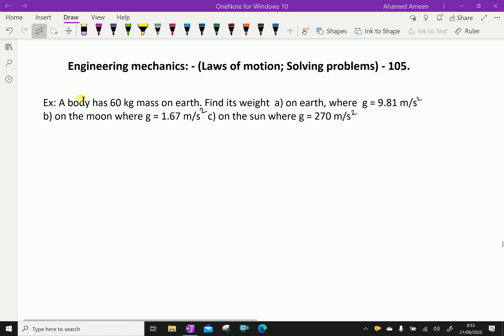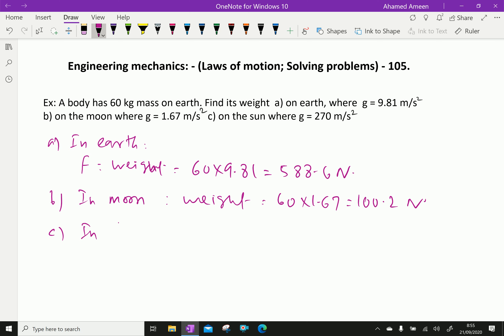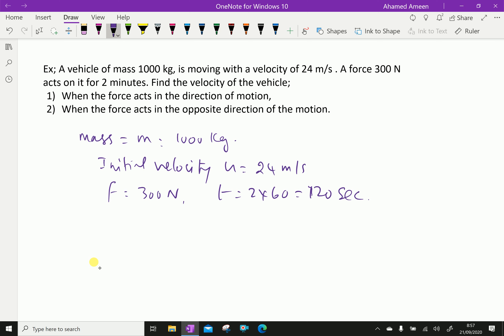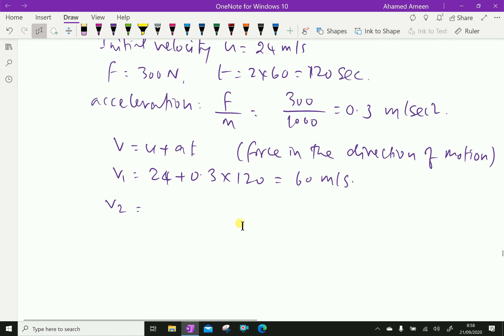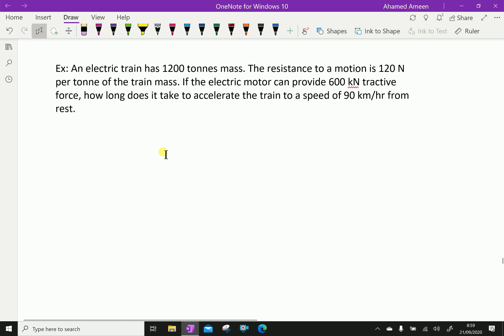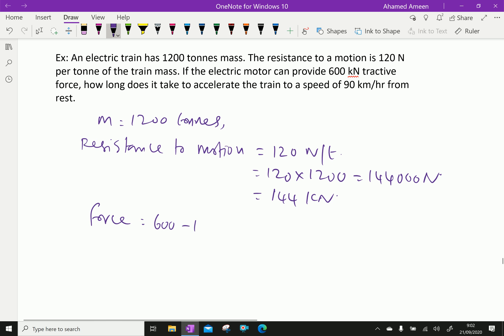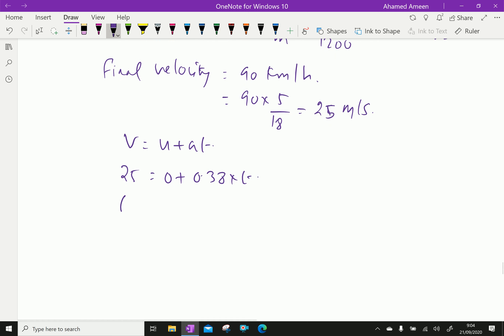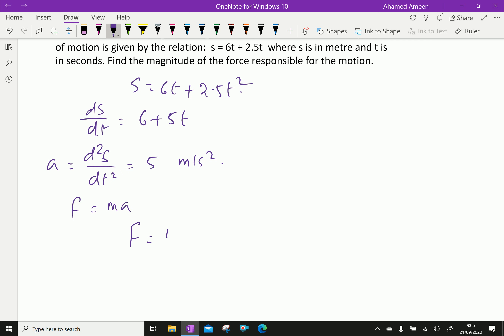Engineering mechanics 105